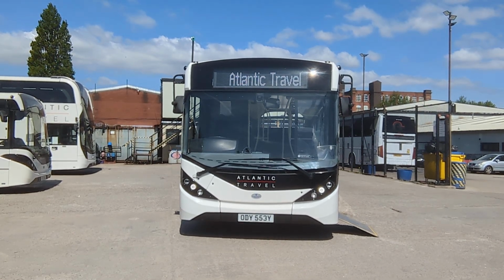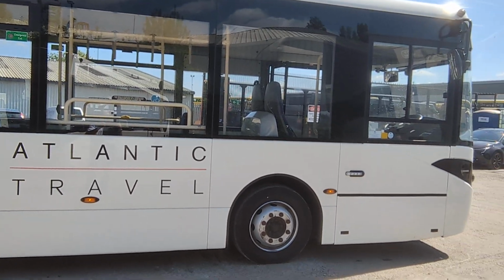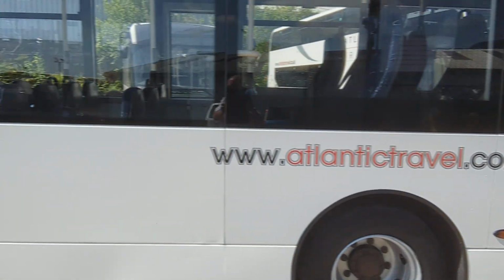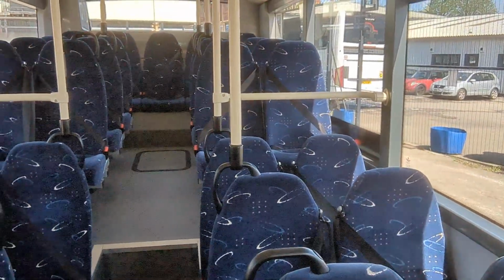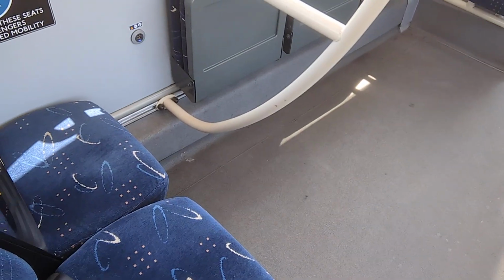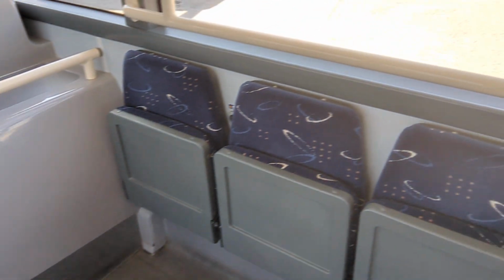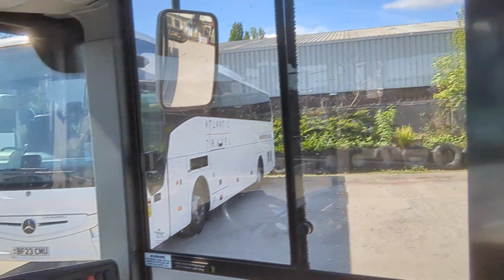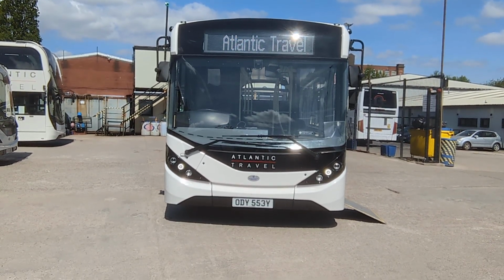YX71 OHE - 2021 (71) ADL Enviro 200 MMC